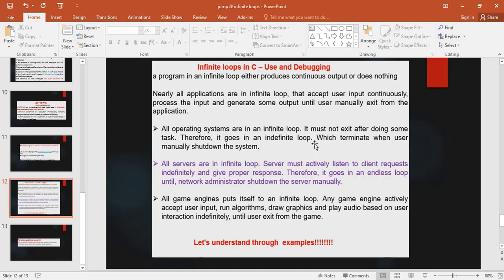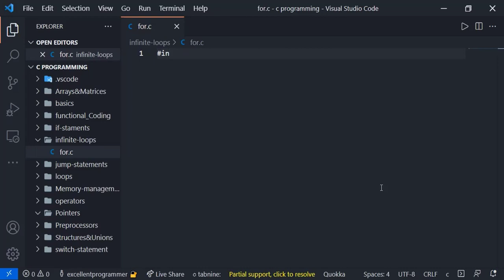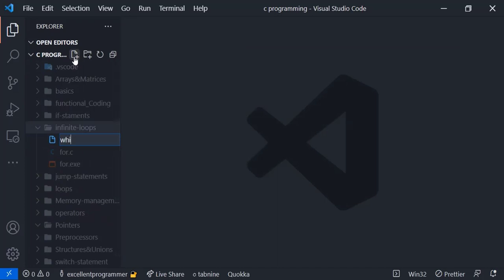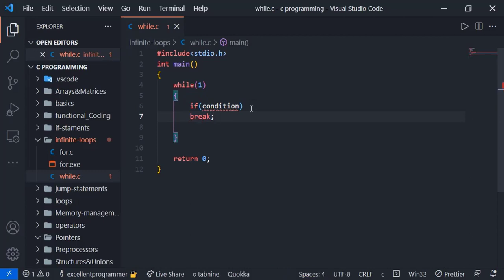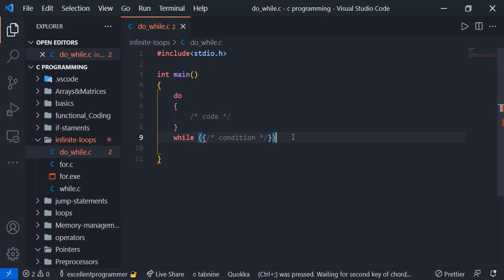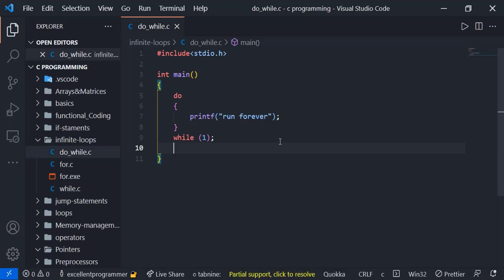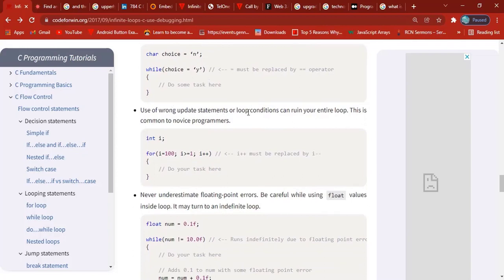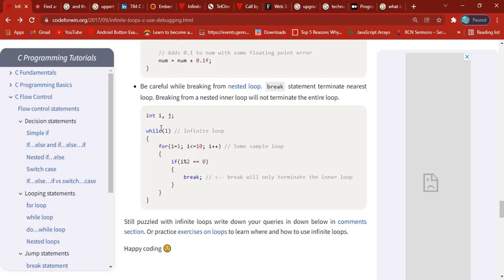infinite loops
learn infinite loops